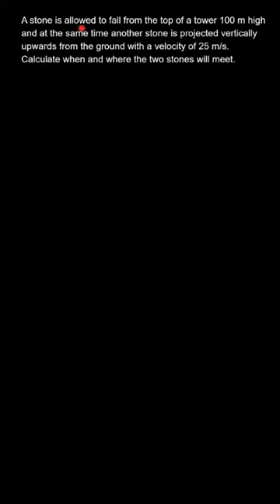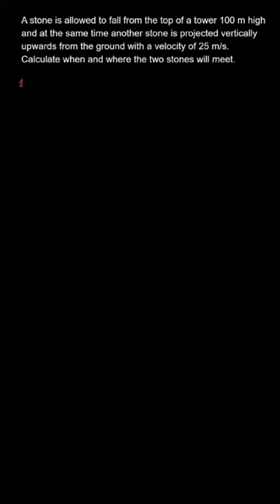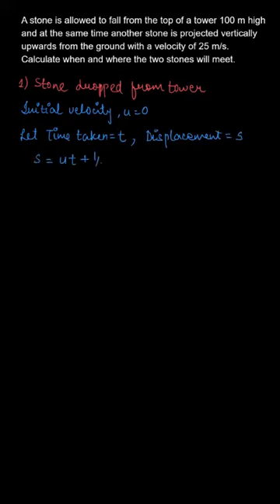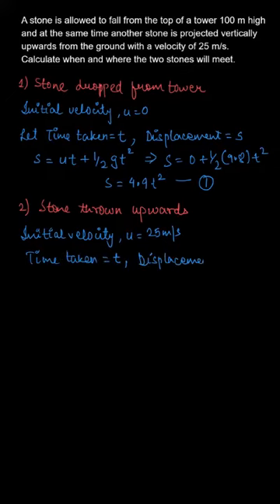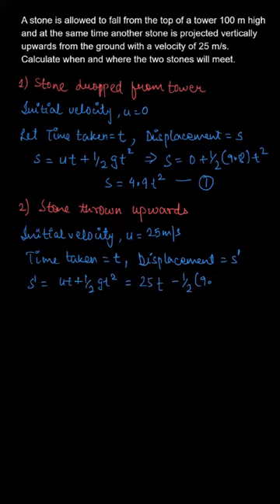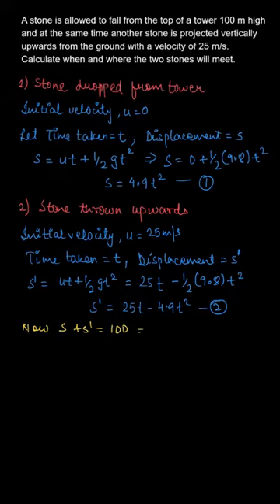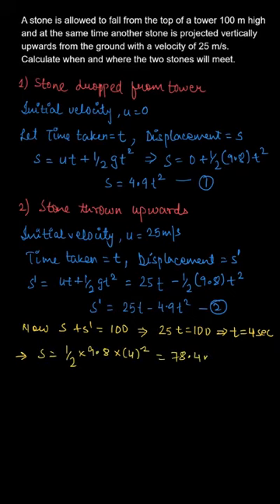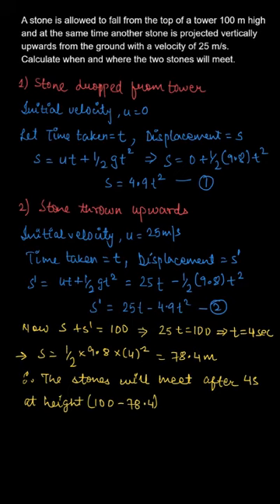A stone is allowed to fall from the top of a tower 100 m high .... Class 9, Science, Ex. 10.1, Q.17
Topic: Gravitation
Class: Class 9
Subject: Science
Chapter: Chapter 10
Book: NCERT, Class 9, Science